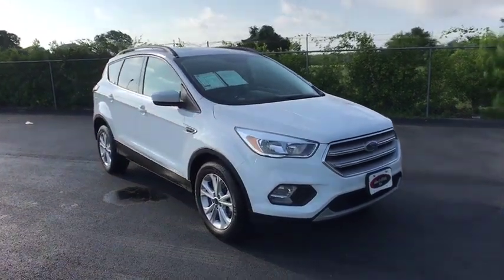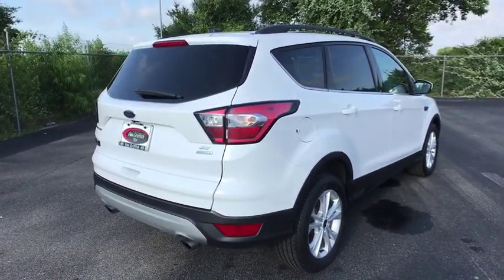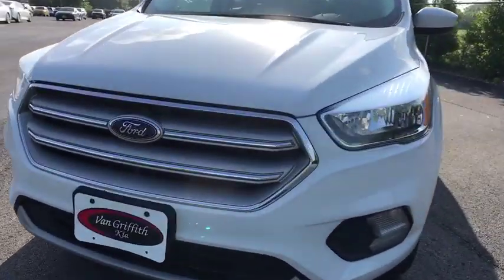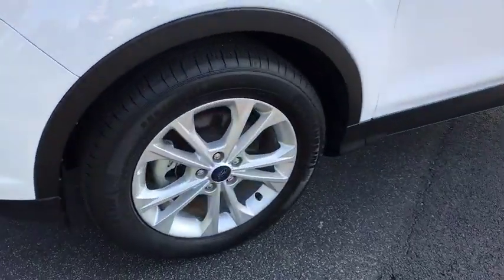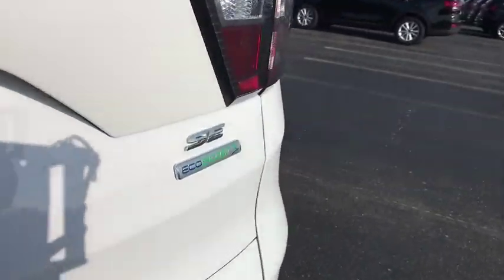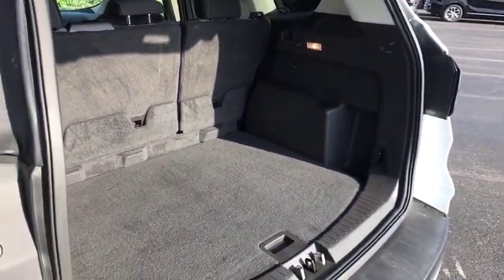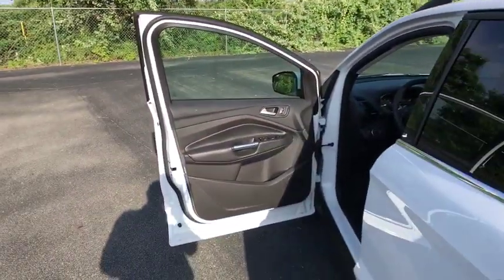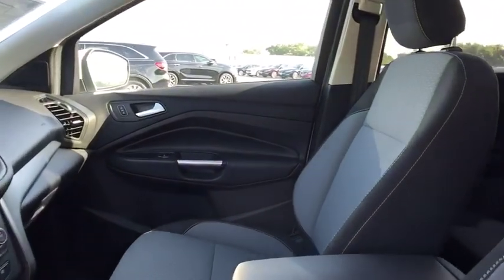2018 Ford Escape Granbury, Cleburne, Weatherford, Stephenville, Ft Worth, TX V2975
White Used 2018 Ford Escape available in Granbury, Texas at Van Griffith Kia. Servicing the Cleburne, Weatherford, Stephenville, Ft. Worth TX area.